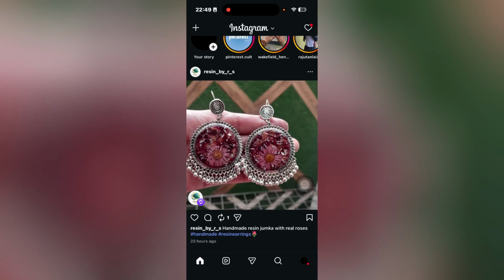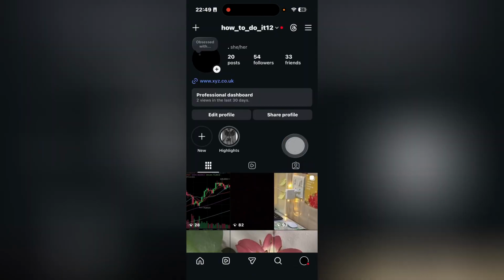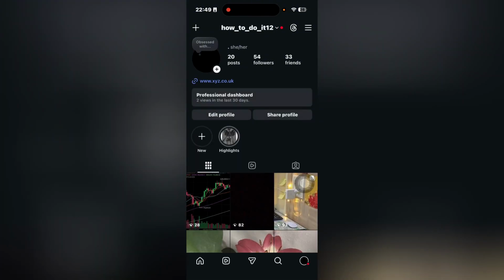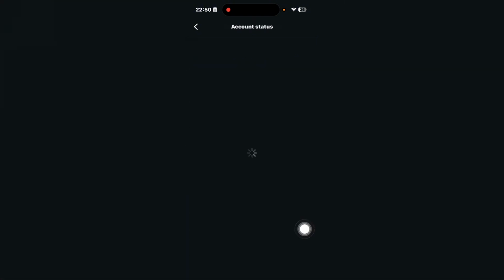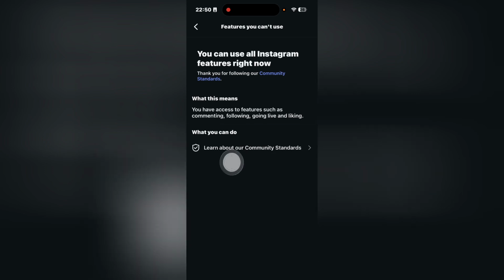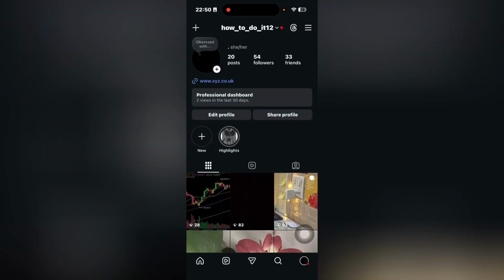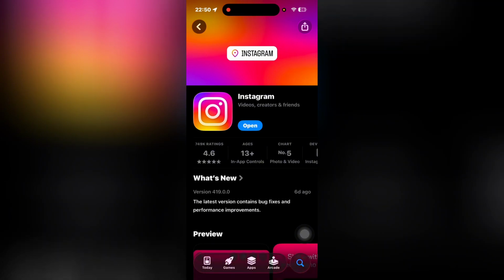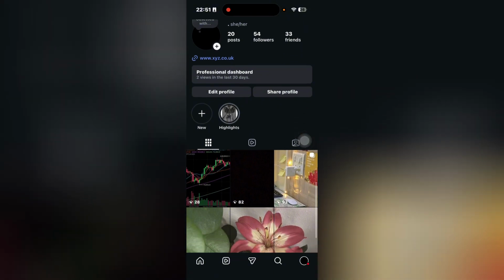How To Fix Instagram Live Option Not Showing (Quick and Easy)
Hello guys and welcome back to the channel! This video addresses a common "problem" for users wondering "how to go live on instagram." We provide essential "instagram tips" to troubleshoot why your "ig live" option might not be showing. Learn how to diagnose and potentially "report a problem instagram" to get your features working again. 😉